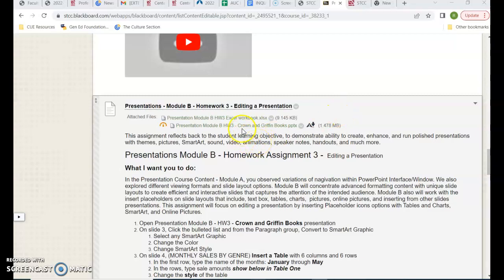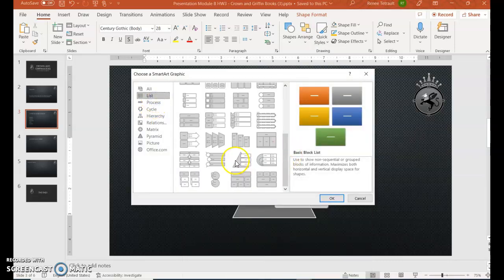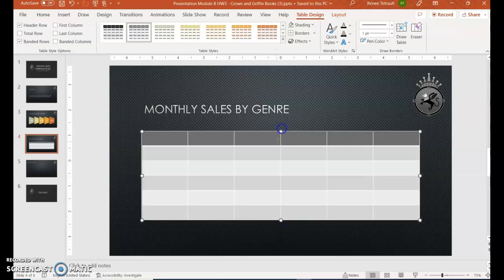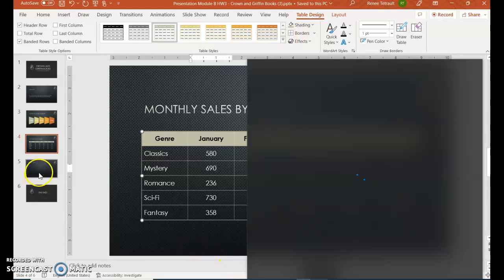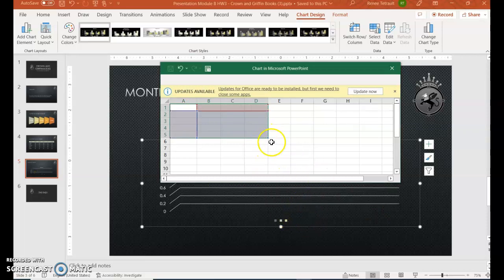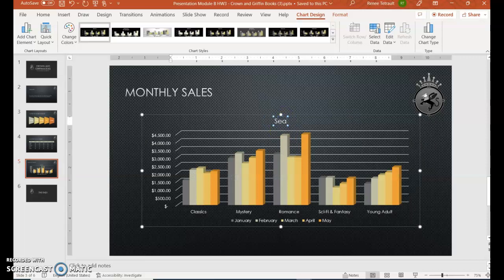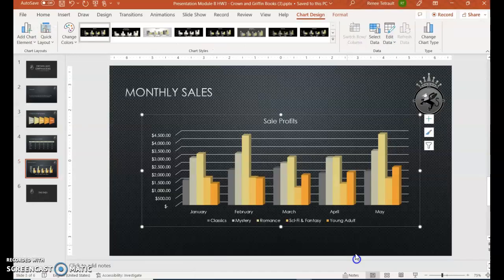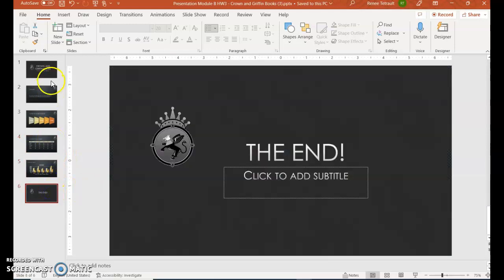Presentations Module B - Homework 3